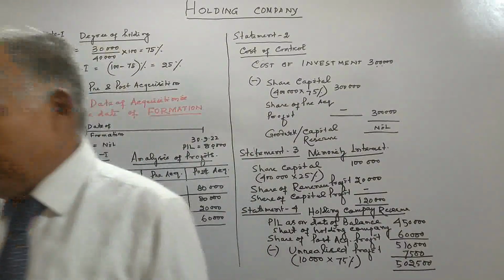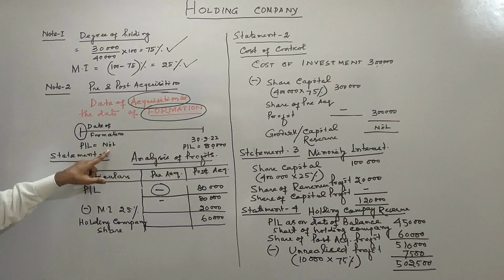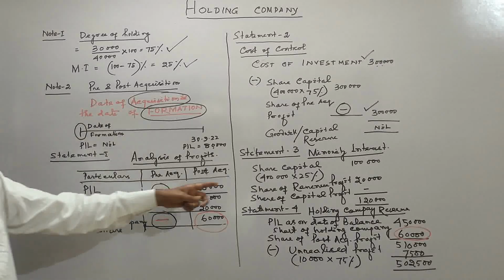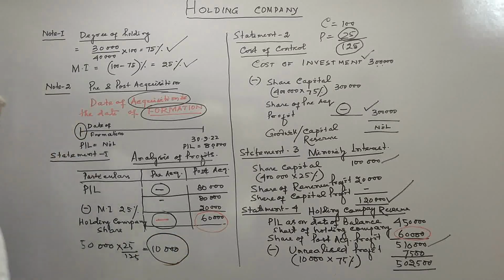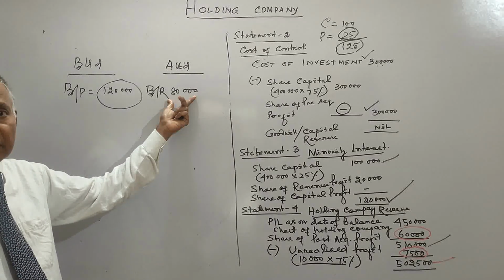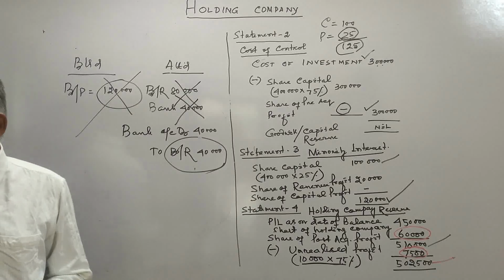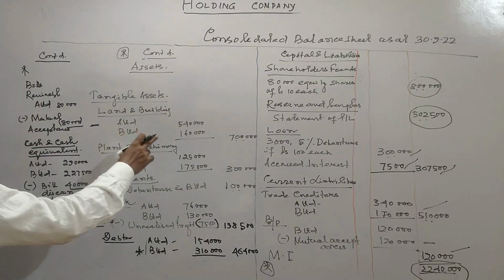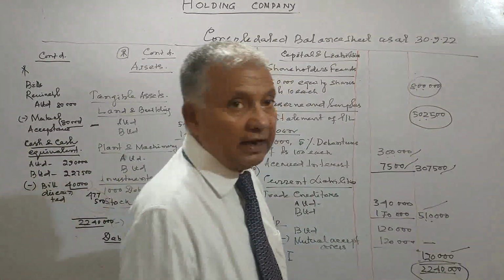I HOLDING COMPANY I SOLVED PROBLEMS ICAMKCLASSES I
I HOLDING COMPANY I SOLVED PROBLEMS I CAMKCLASSES I
CA MKKAR M.SC PGDFM .FCA
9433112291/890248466